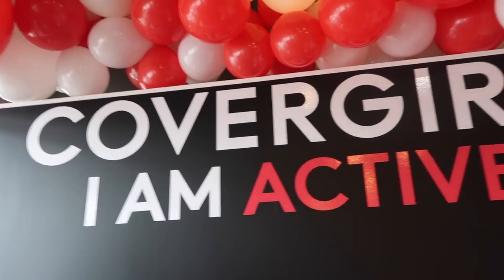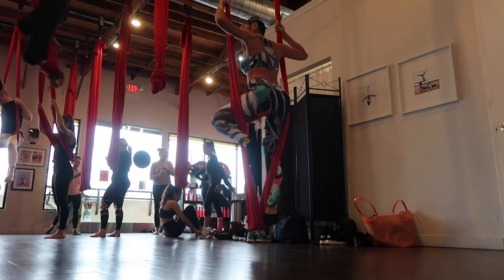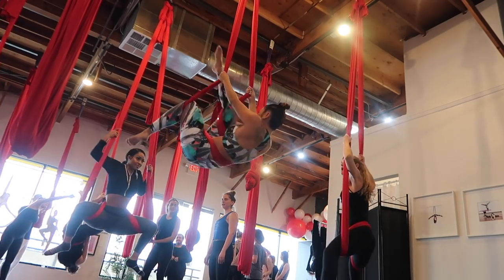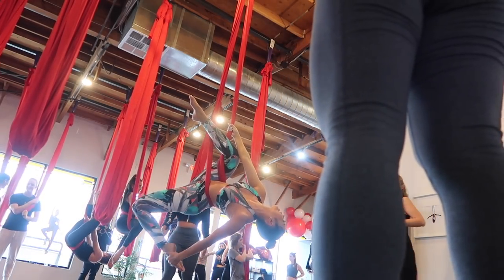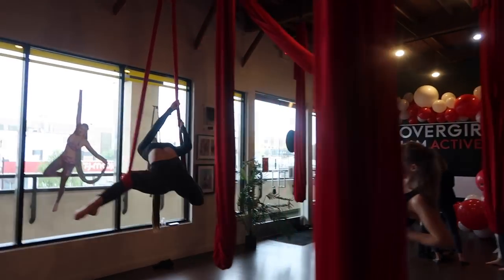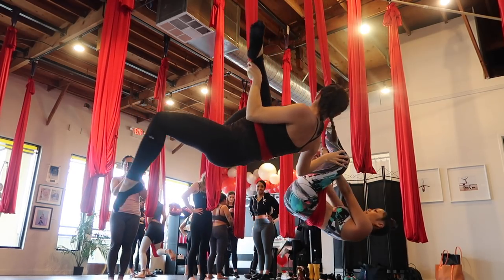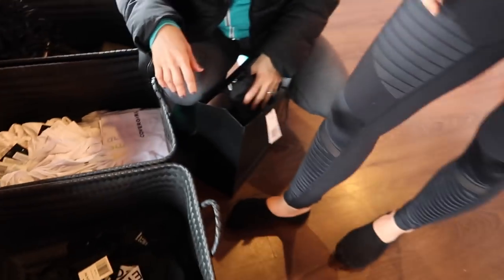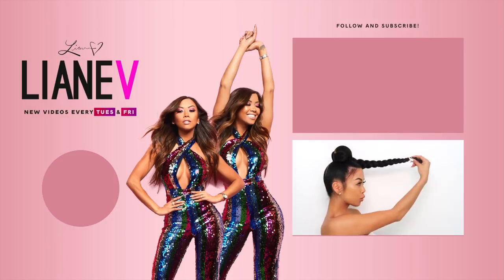My first Aerial Class with CoverGirl! | Liane V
This is much harder than it looks! Thanks CoverGirl for a good time.

FOLLOW LIANE V

SHOP LIANE V

ABOUT LIANE V

Liane V is a multiple threat musician, comedian, model, actress, and dancer with over 10 million fans worldwide across all her social media platforms. Since 2014, Liane has been in the studio diligently writing, producing and recording new music, all while shooting comedic videos in between with her squad of urban funny friends. Young, hot, talented,and hilarious, this Filipino girl amassed her first million fans within just seven months, and has over 1.7 BILLION loops on Vine to date.